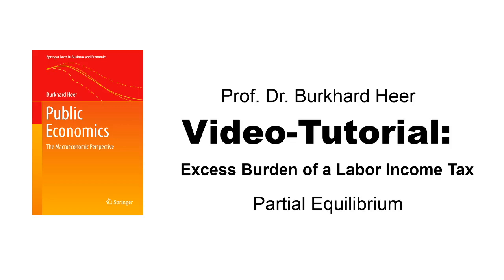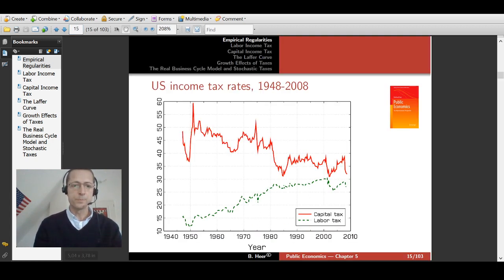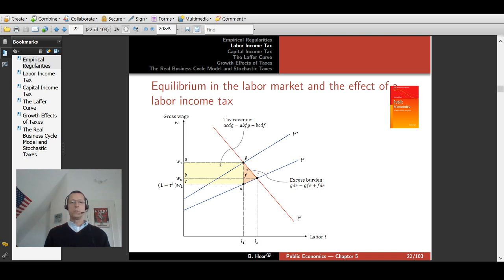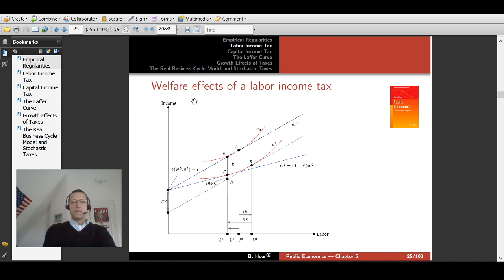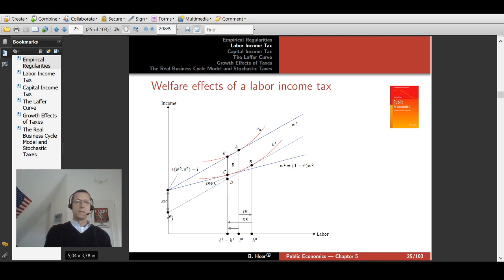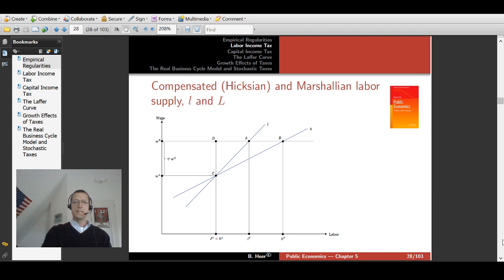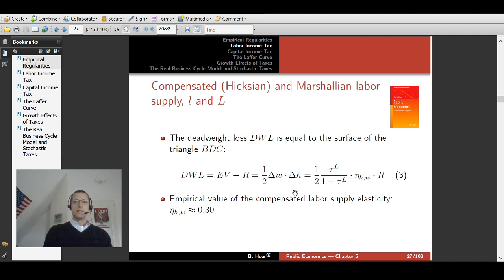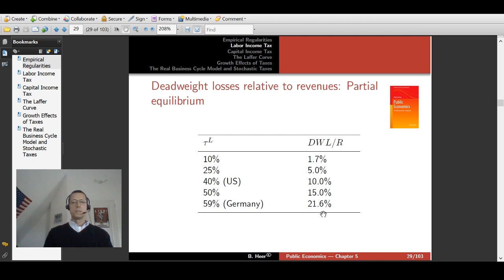Excess Burden of the Labor Income Tax:Partial Equilibrium